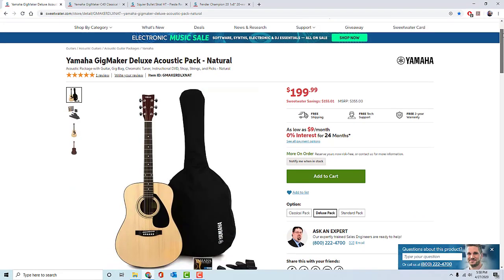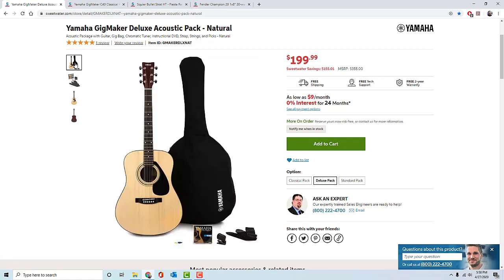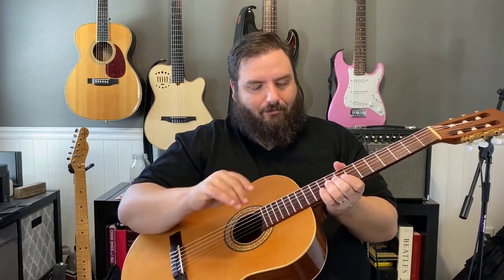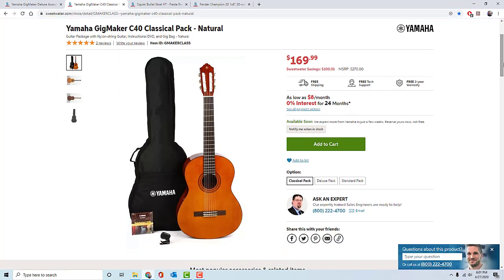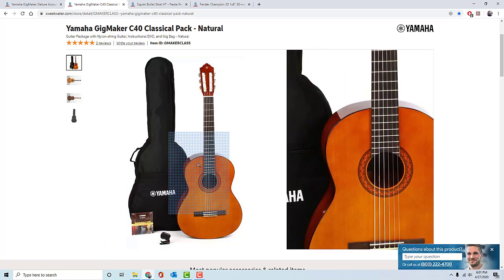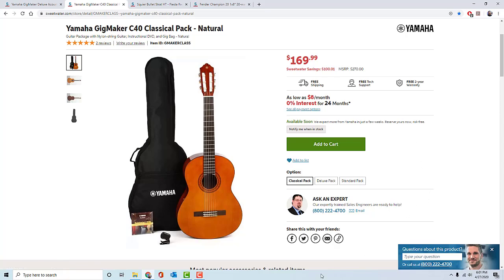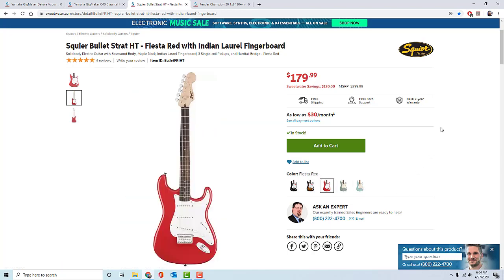Which Guitar Should I Get?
Note: These are just my opinion on good starter guitars. I am not endorsed and these are not a paid advertisement for any of the brands or distributors linked.